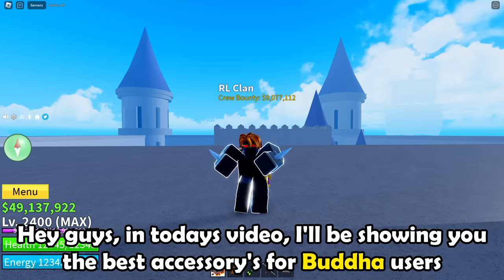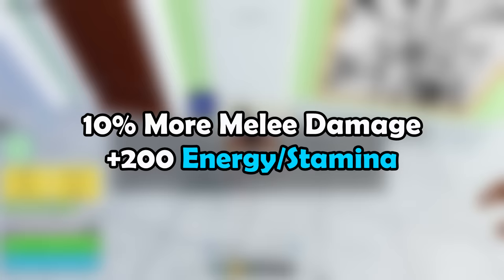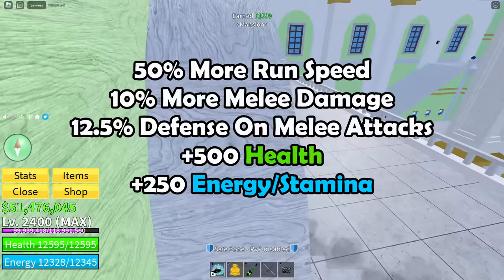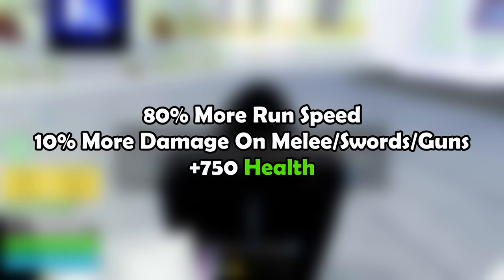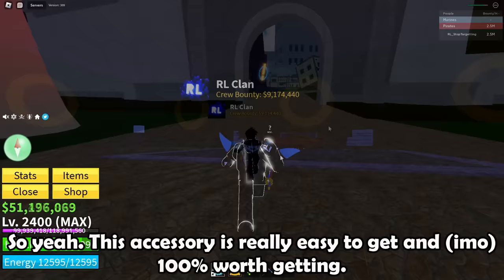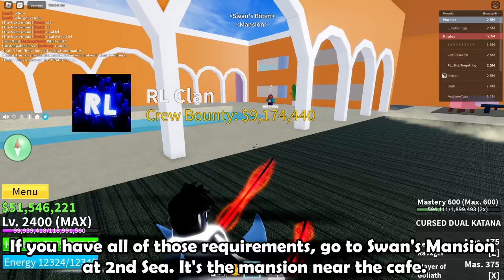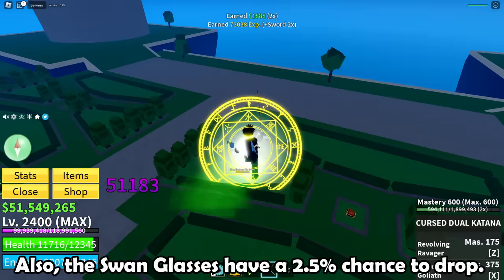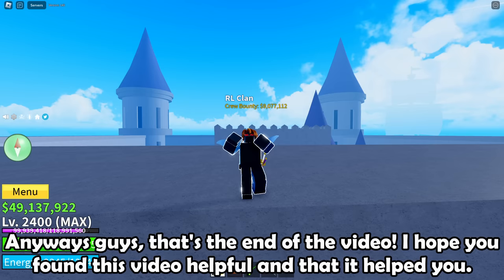Top 5 *BEST* Accessory's for BUDDHA Users in Blox Fruits!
In this video, I tell you the top 5 best accessories to use if you're a Buddha user!

🎵 MUSIC
Nightfall - Roa Music

Credit to @ShadowSunGamingYT For The Trevor Quest Clip